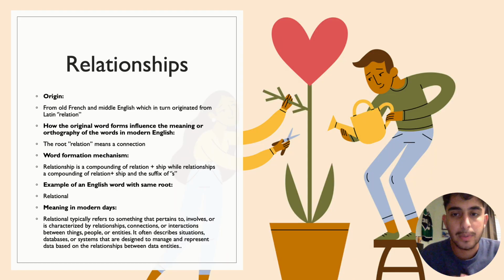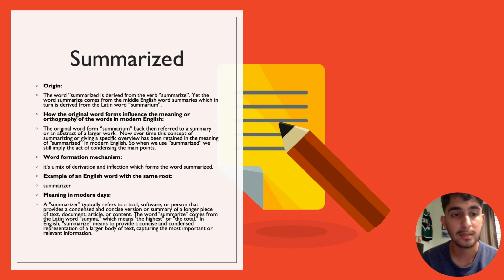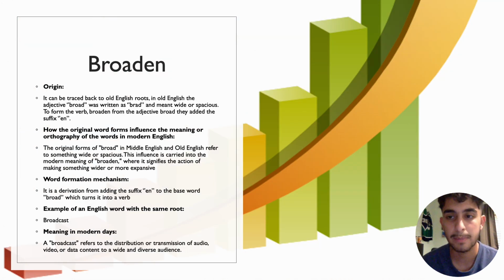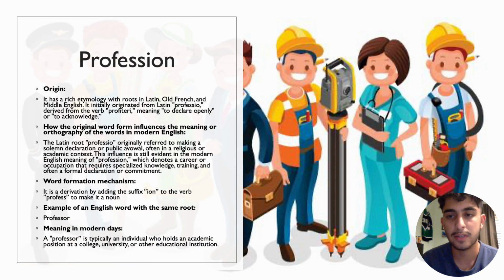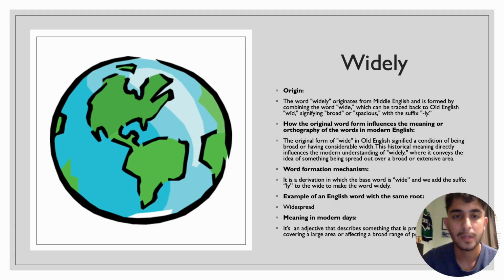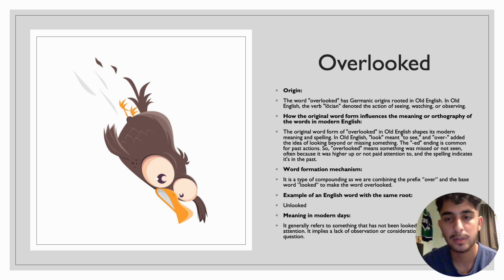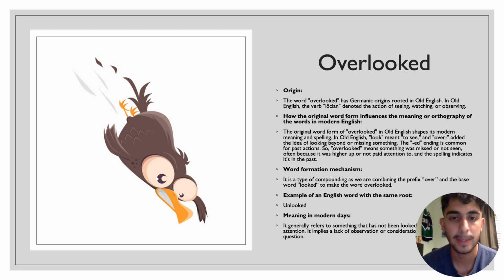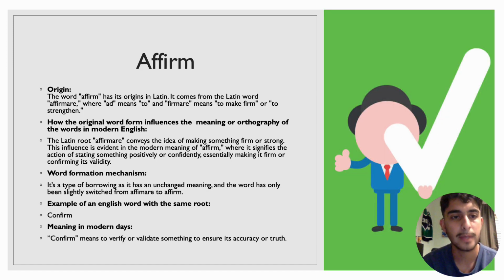ling 111 short assignment 1 vid